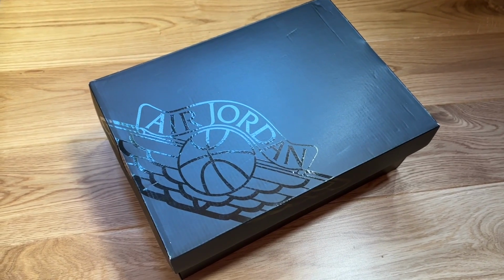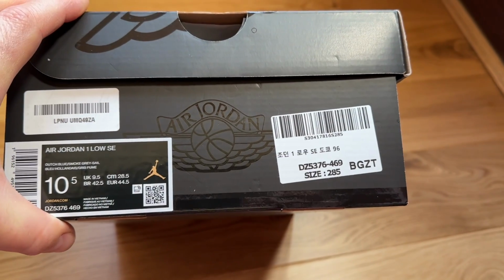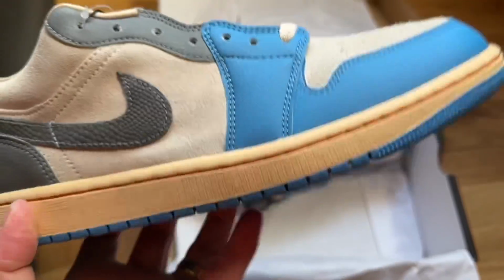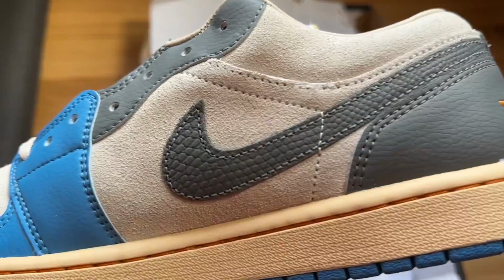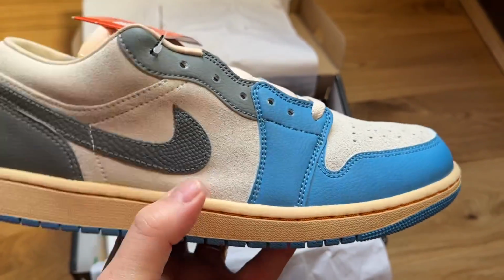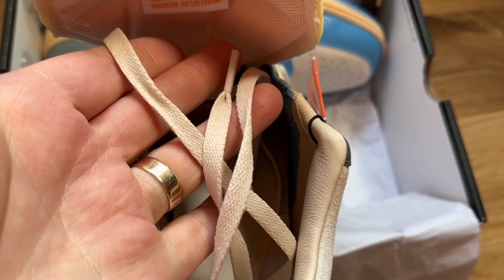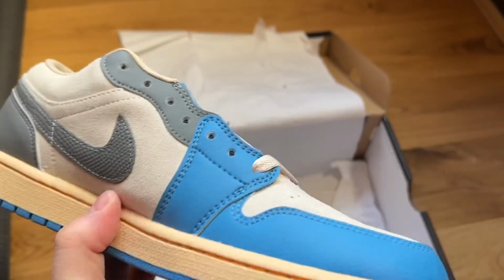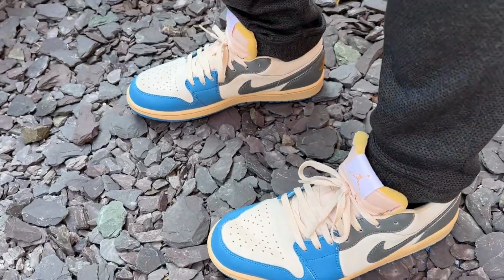Air Jordan 1 Low SE Tokyo ‘96 - Unbox and on feet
A look at the Air Jordan 1 Low SE Tokyo ‘96 in Dutch blue, grey and sail. An Asia exclusive these are not available in the UK, US or EU, but worth sourcing from reputable Asian resellers.